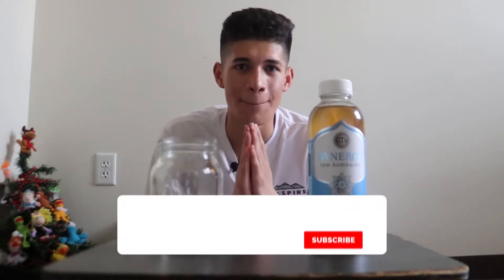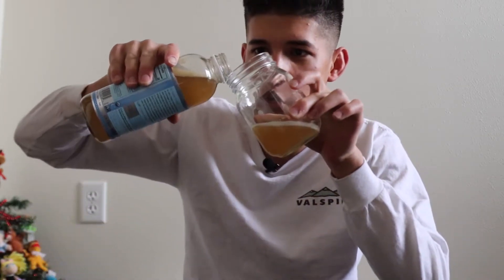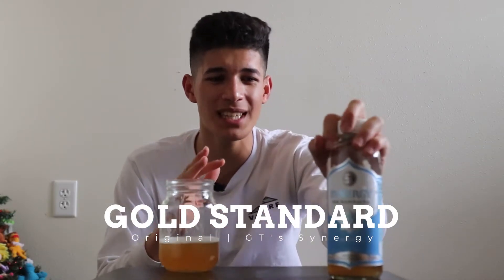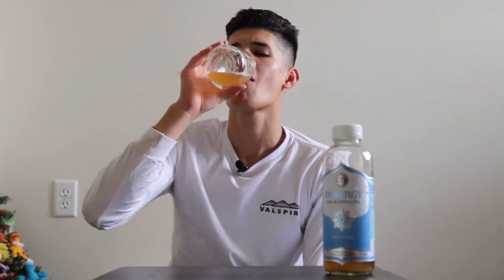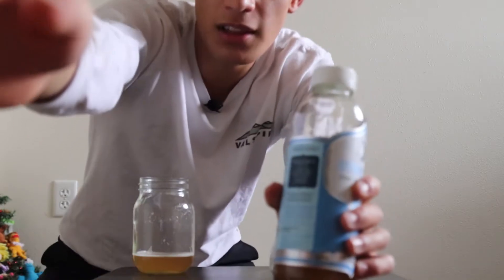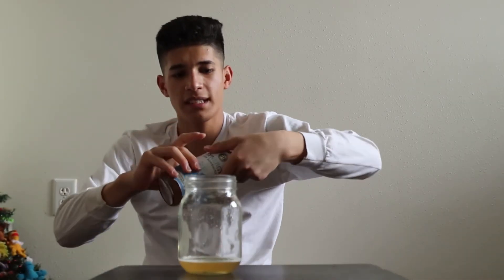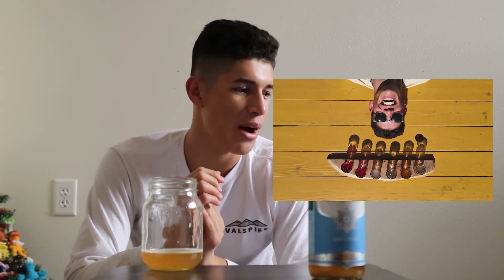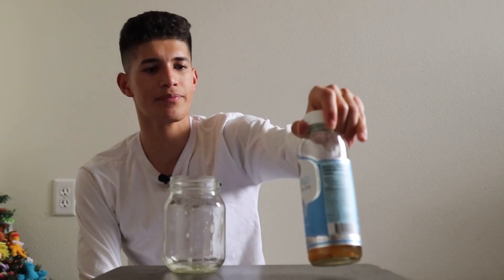GOLD STANDARD | GT's Original Recipe KOLD 3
Kombucha. Kombucha show. Kombucha taste test. Kombucha taste review. GT's Living foods. GT Dave. GT Dave Kombucha. Kombucha King. Kombucha Lair Kombucha girl. Brittany Broski. Health Ade Organic Kombucha. Organic foods. Raw foods. Brew Dr Kombucha. Rowdy Mermaid. Kevita Kombucha.
Holistic living. High Frequency. High Vibration. High-Frequency foods. High Vibration foods. Probiotics. Raw food. Living food.